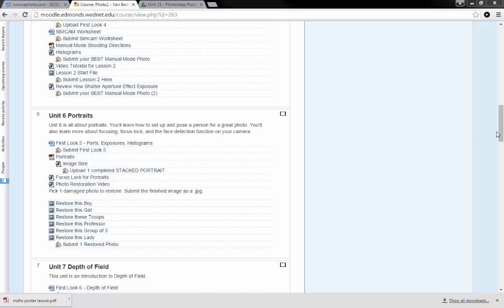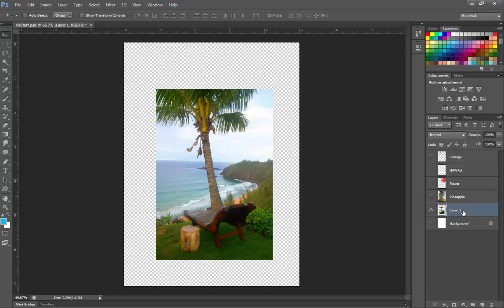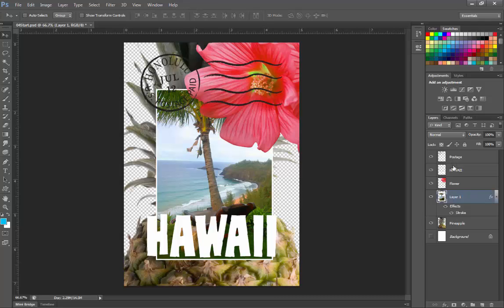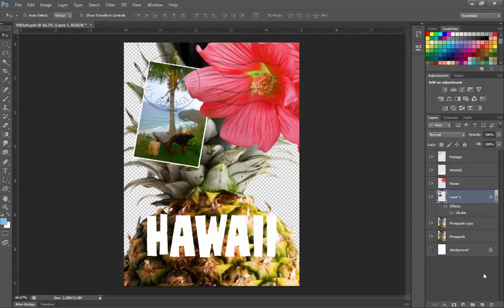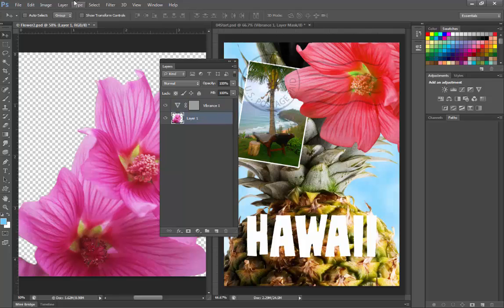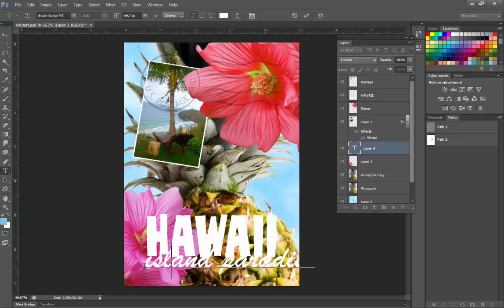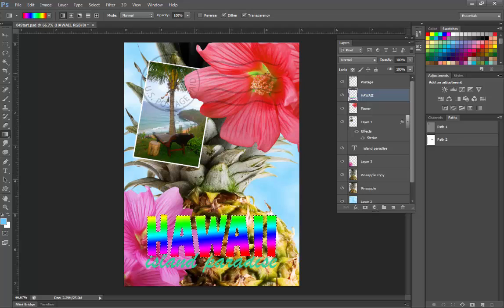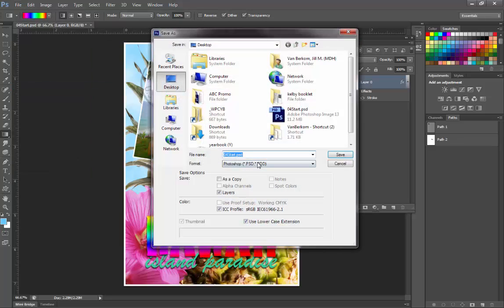HAWAII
This is the Hawaii poster